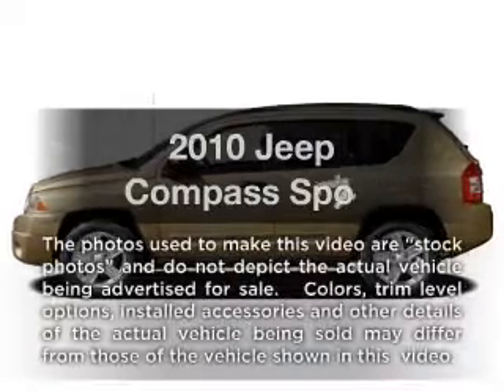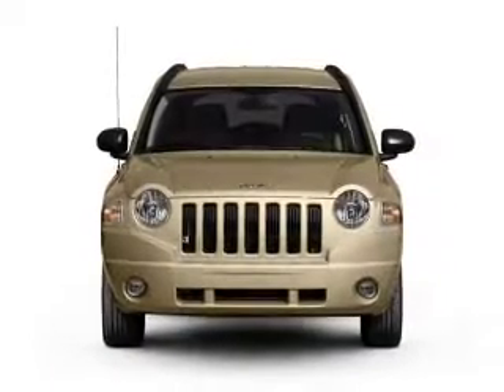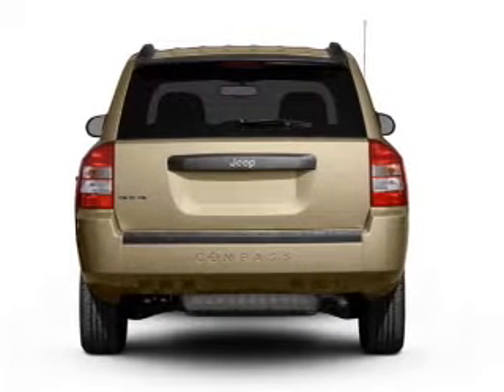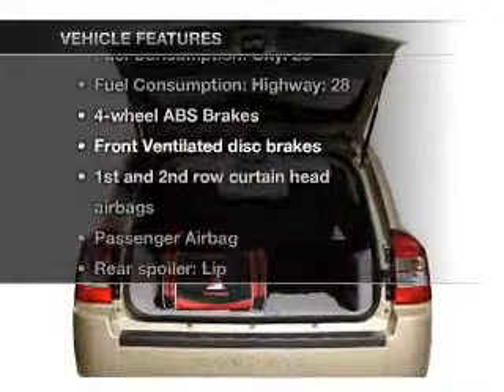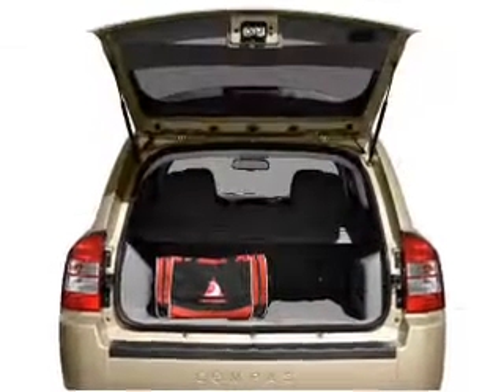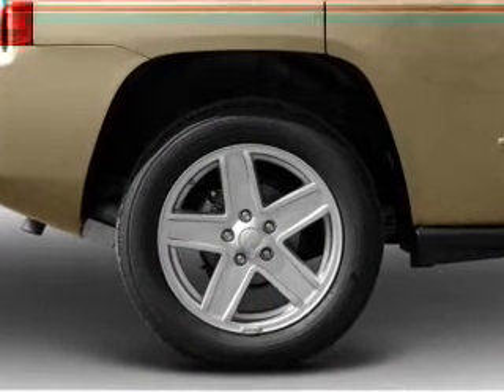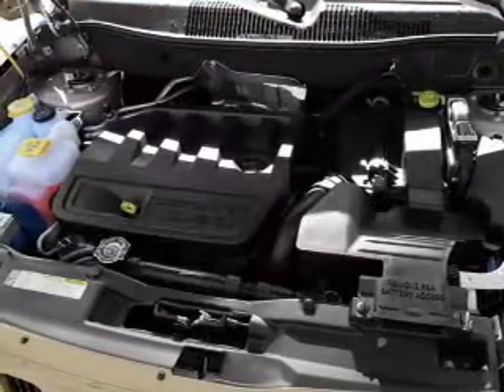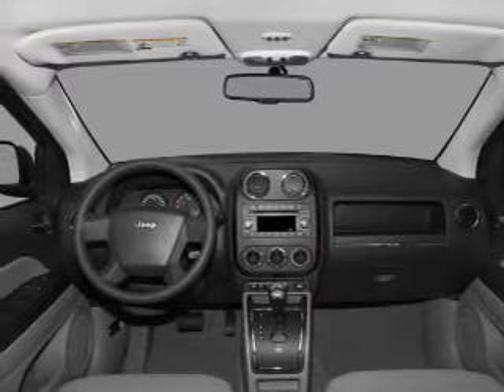2010 Jeep Compass - San Jose CA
Year: 2010
Make: Jeep
Model: Compass
Trim: Sport
Engine: 2.4 liter inline 4 cylinder 16 valve
Transmission: Automatic
Color: Bright Silver Metallic
Mileage: 33567
Address:
1120 Capitol Expy Auto Mall